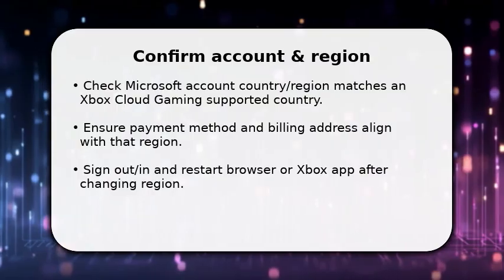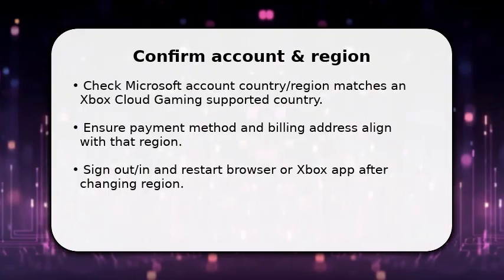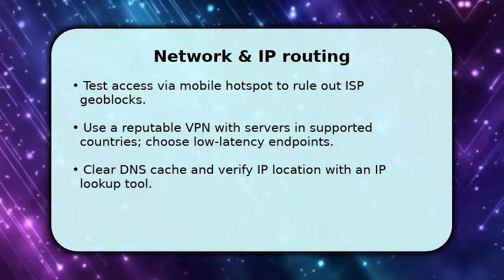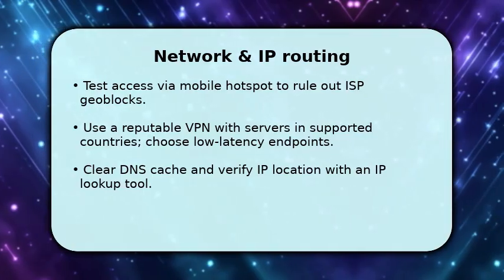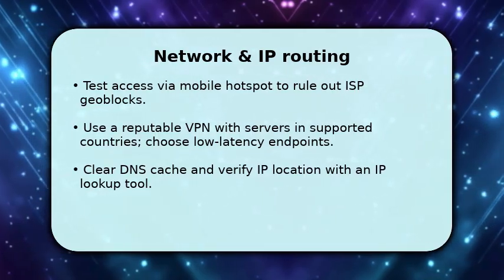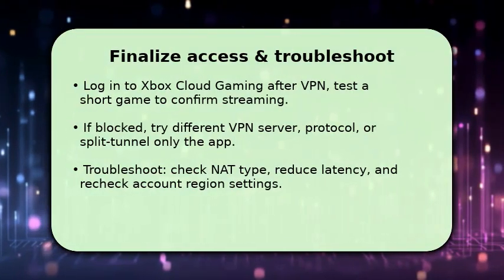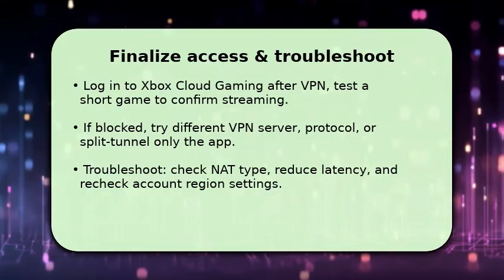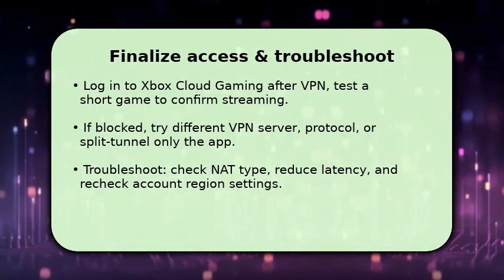How to Fix Xbox Cloud Gaming Not Available in Your Region - Step by Step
This video provides a comprehensive guide on resolving issues related to Xbox Cloud Gaming availability based on your region. Follow the step-bythy process for troubleshooting and potentially unlocking access in areas where it's currently restricted.

Xbox Cloud Gaming, not available my area, troubleshoot gaming service, region lock Xbox Game Bar,